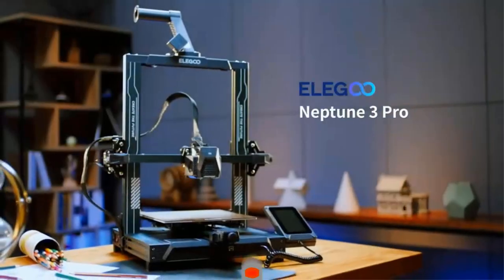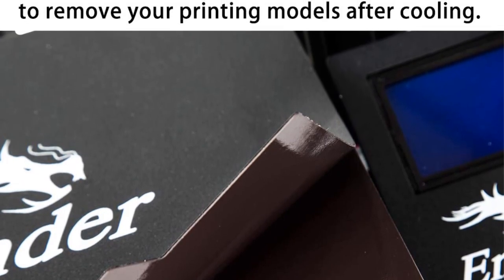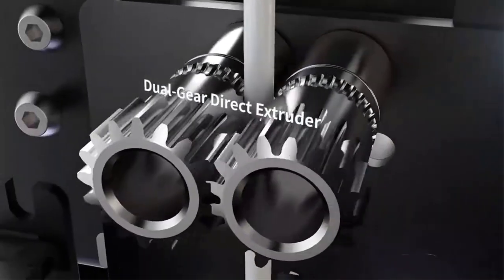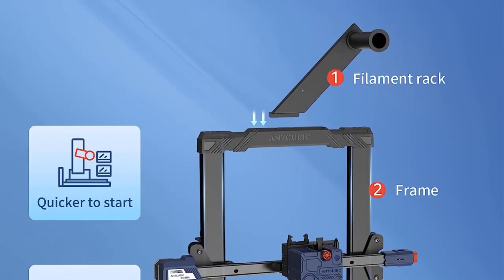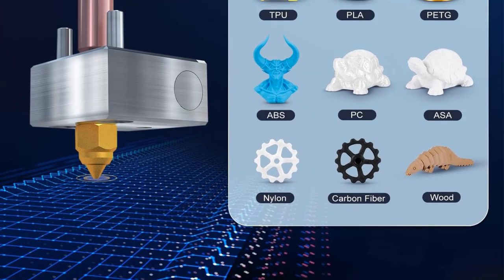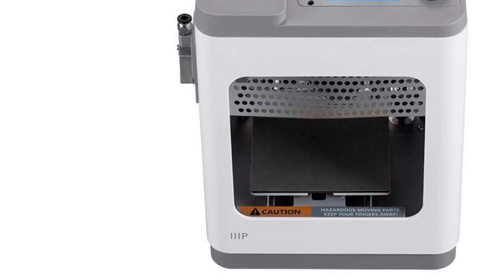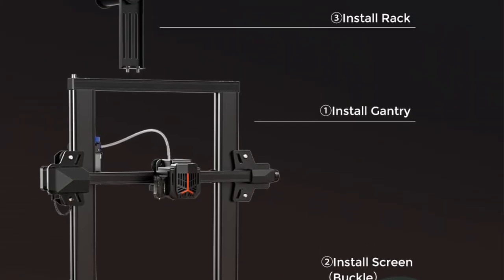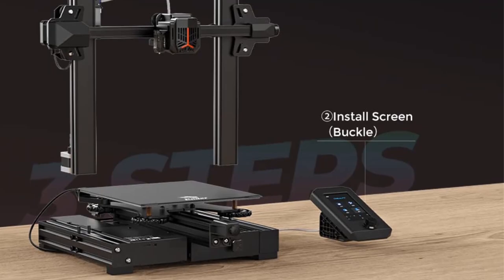✅Best 3D Printers Under $300 | Top 7 Best Affordable 3D Printers Under $300 (2023 Updated)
1. Official Creality Ender 3 Pro.

2. ELEGOO Resin 3D Printer.

3. Voxelab Aries FDM 3D Printer.

4. Anycubic Kobra.

5. Sovol SV06 3D Printer.

6. Monoprice - 140108 MP Cadet 3D Printer.

7. Official Creality Ender 3 V2 Neo 3D Printer.

best 3d printers under $500
best 3d printer under $200
best 3d printer for under 250
best 3d printer for $350
best resin 3d printer under $300

      owners.